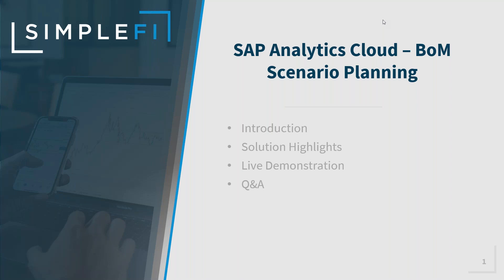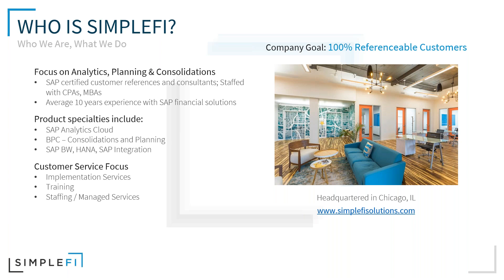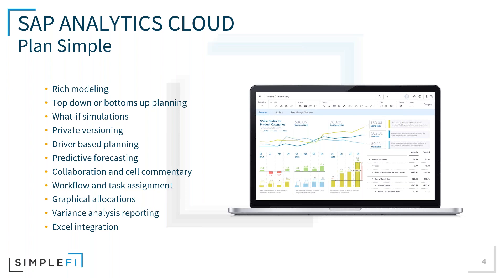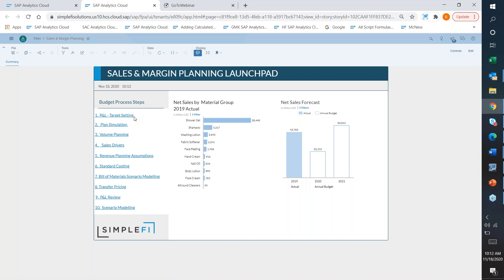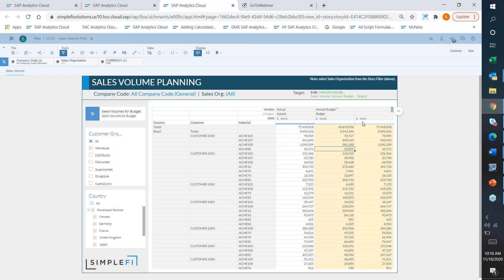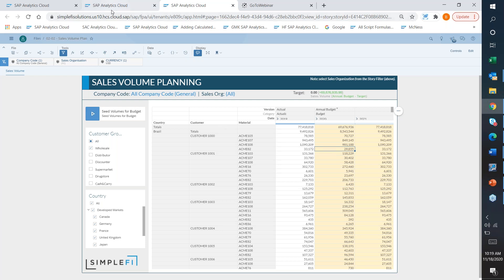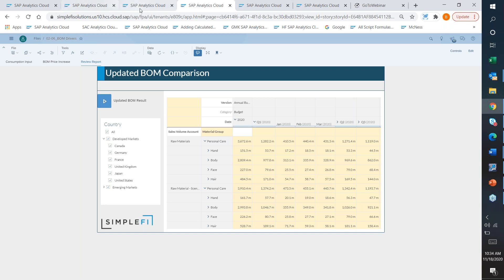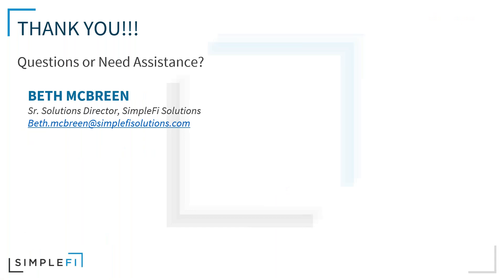Bill of Material Scenario Modeling within SAP Analytics Cloud - November 18th